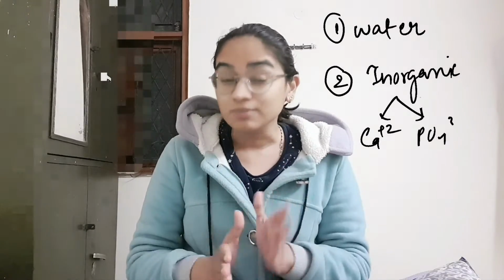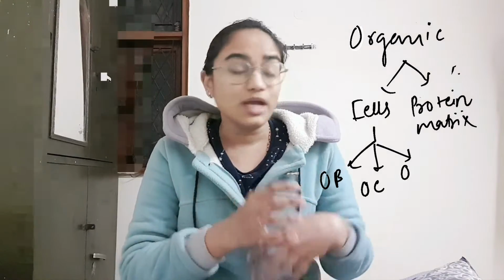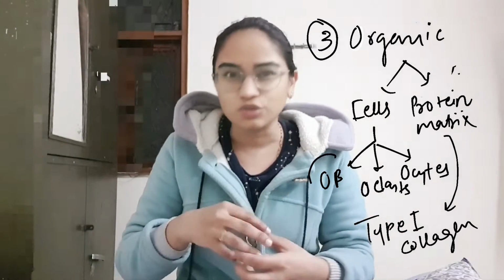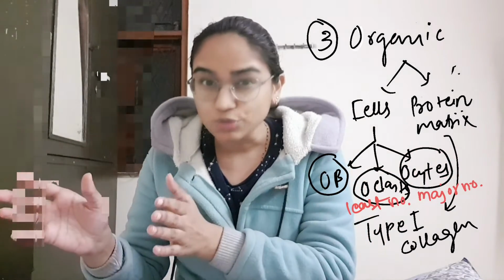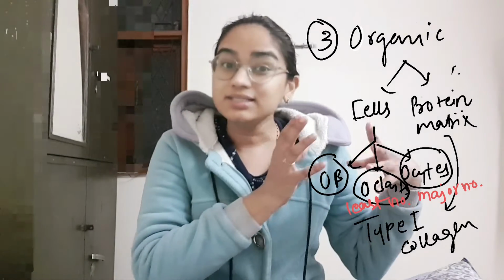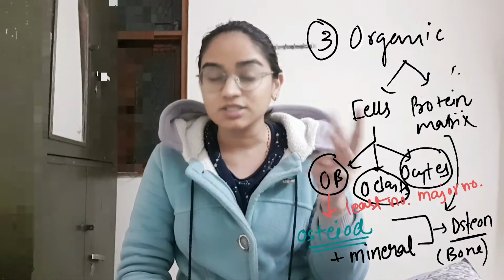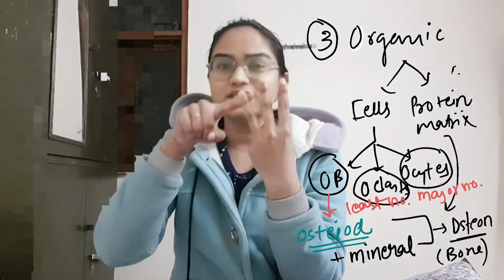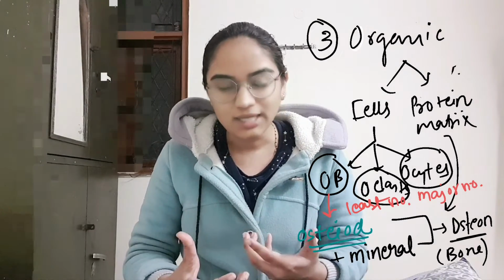HISTOLOGY OF BONE/ orthopaedic concepts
Next one coming up: Physiology of bone

Truely,
Dr Spinach